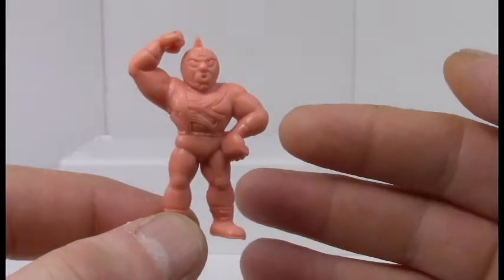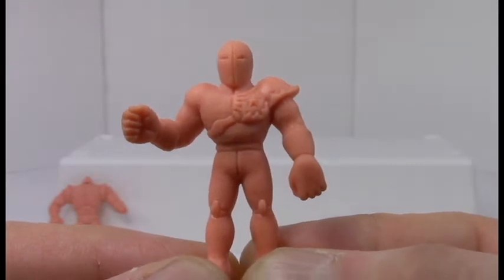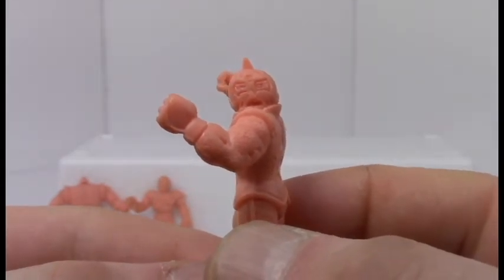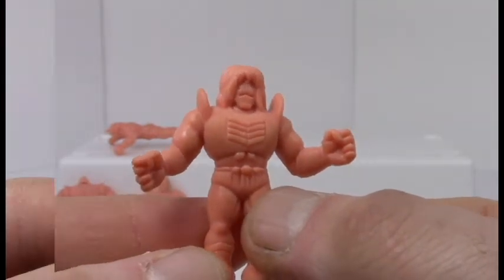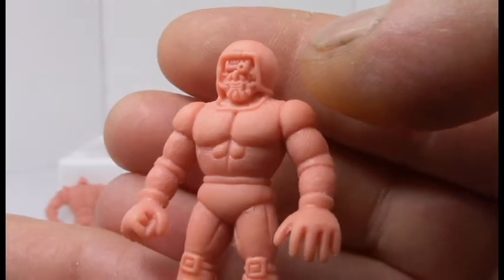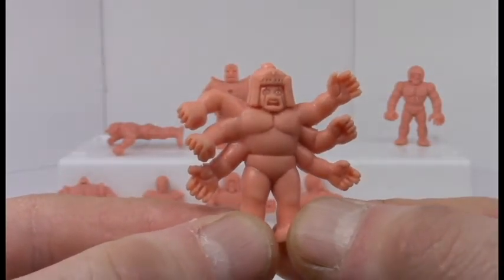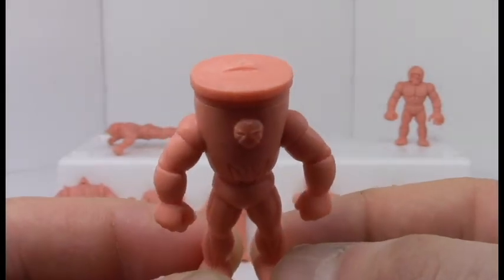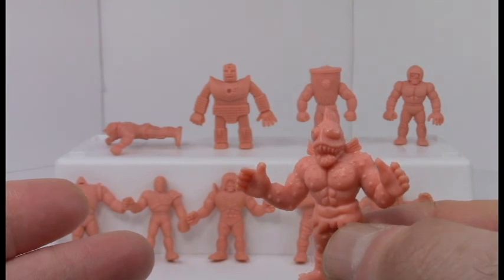Random M.U.S.C.L.E. Figures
Let me flex my M.U.S.C.L.E. and share with you some random small pink wrestling figures from Japan. All the way back in the 1980's, Mattel imported the popular Kinnikuman Musclemen figures to America and rebranded them M.U.S.C.L.E. - Millions of Unusual Small Creatures Lurking Everywhere. With the goal of collecting them all, they were the collecting power of Pokemon with the wrestling costumes of lucha libre. Today we're going to be looking at 10 random M.U.S.C.L.E. figures so you can see how random this series can be!